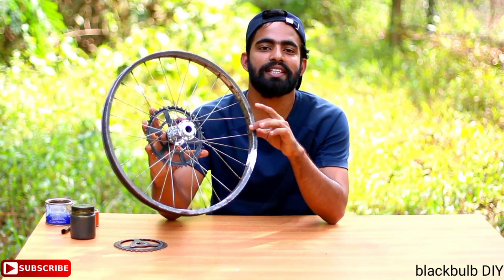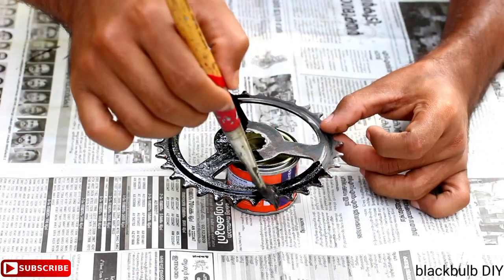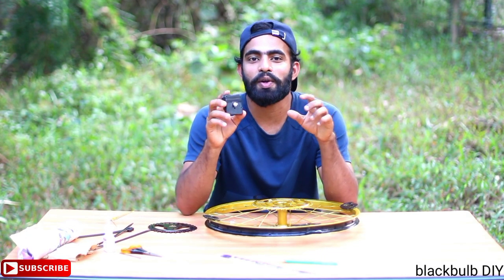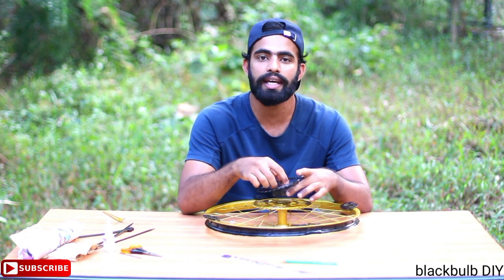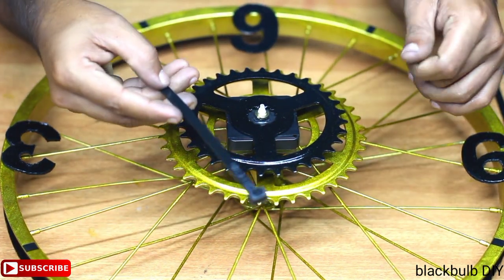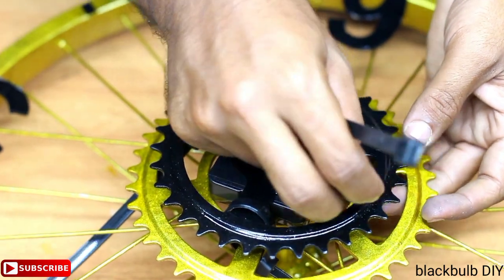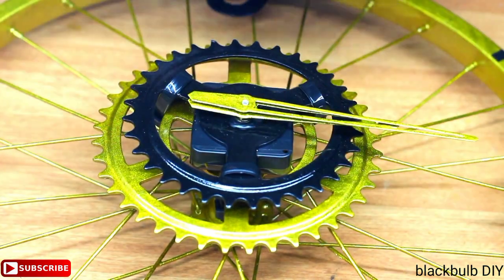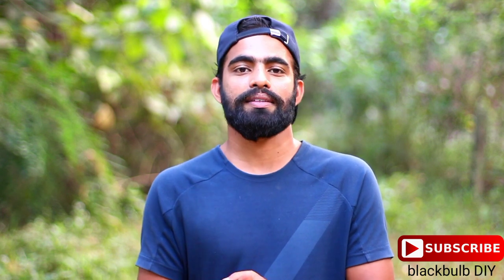ഒരു സൈക്കിൾ ക്ലോക്ക് ഉണ്ടാക്കിയാലോ | Bicycle Rim Clock making | Home decor | Restoration | blackbulb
In this video we make a beautiful Clock using old bicycle rim and sprocket.

പിന്നെ ഞങ്ങളുടെ ഈ യാത്രയിൽ നിങ്ങളും കൂടെ ഉണ്ടാവണം അപ്പോൾ ചാനൽ ഇതുവരെ സബ്സ്ക്രൈബ് ചെയ്യാത്തവർ ആണെങ്കിൽ തീർച്ചയായും സബ്സ്ക്രൈബ് ചെയ്യണം.

Tyre table making using Rope:-

Garden waterfall making:-

Large fish pond making using beer bottle:-

Fish tank making using bottle:-

Wall decoration light making:-

Glass cutting using scissors:-

Copper wire Bonsai tree making :-

Heart flower pot making :-

Flower vase making using cement:-

Table aquarium making :-

Hanging aquarium making:-

Garden coffee table making:-

Bucket aquarium making:-

Chicken cooking on natural stone:-

Glass art | home decoration ideas :-

Umbrella boat making:-

How to open locks without keys:-

Thilopia fish farming at home:-

Umbrella fish pond making:-

Water fueled rocket making:-

X-MEN superhero claws making:-

Automatic multi usable self stirring cup making:-

Fire hand experiments:-

black bulb DIY team - Jabir, Sabilo, Sreejith